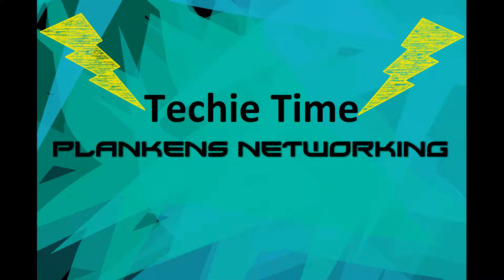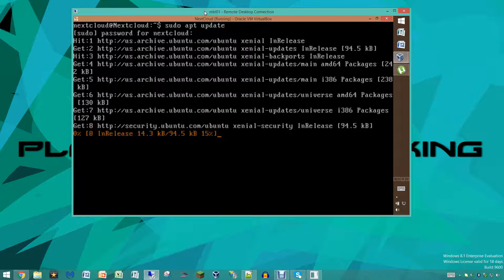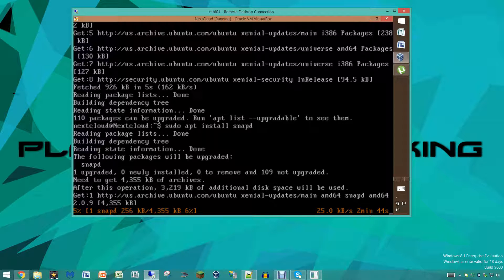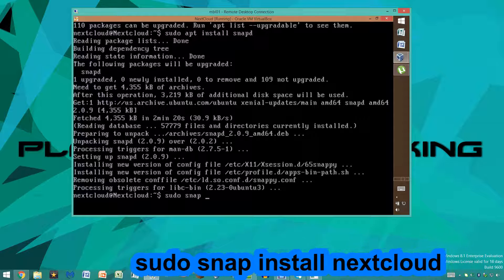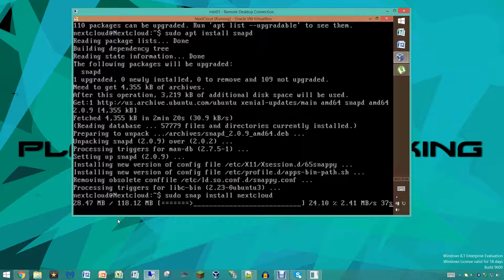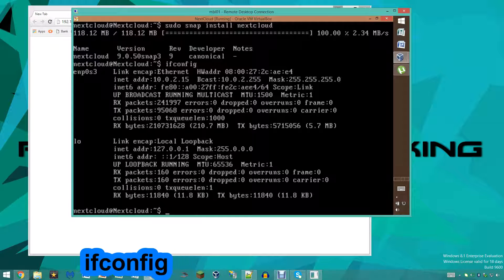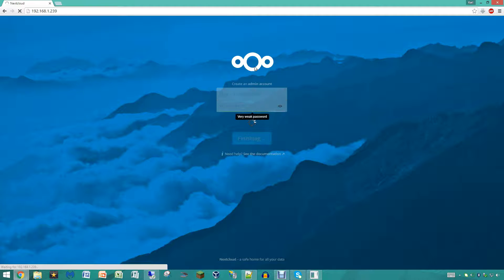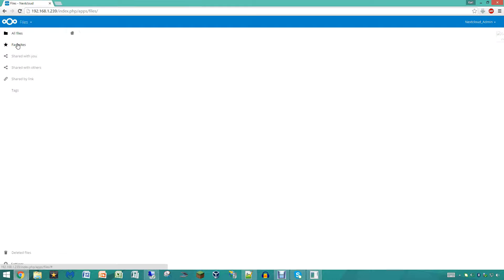Techie Time – Setup a personal cloud server Nextcloud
Hello there an Thanks checking out our video, Today we are going to be showing you how to install Nextcloud on Ubuntu 16.4.

Thanks again for watching you guys have a great day an I hope to see you guys in my next video. Thanks for all the support you guys.

COMMANDS!!!

1. sudo apt update
2. sudo apt install snapd
3. sudo apt install nextcloud